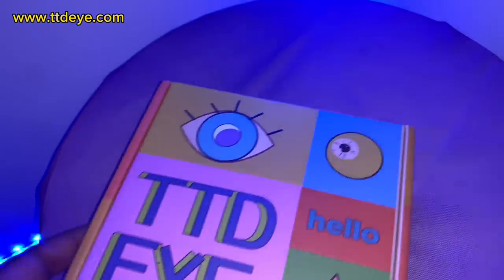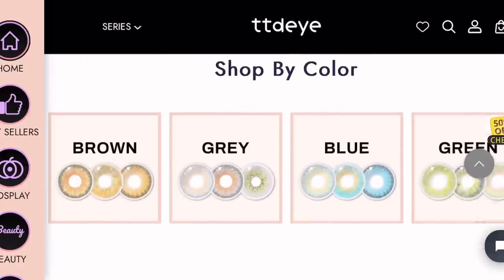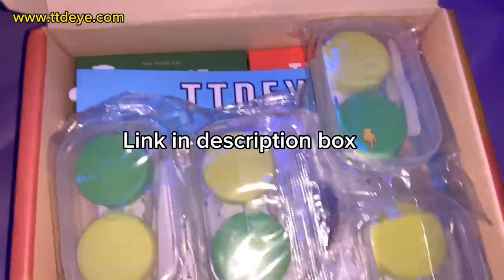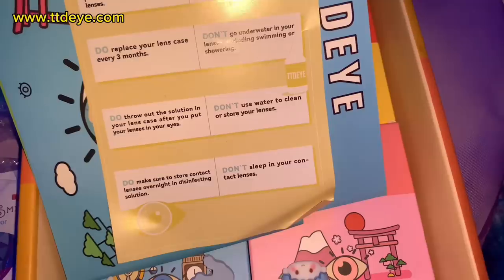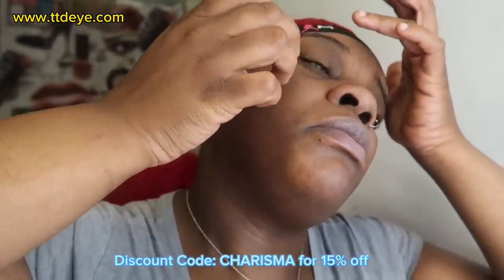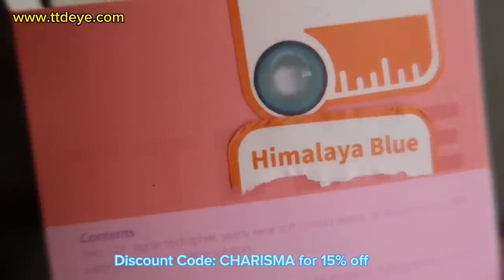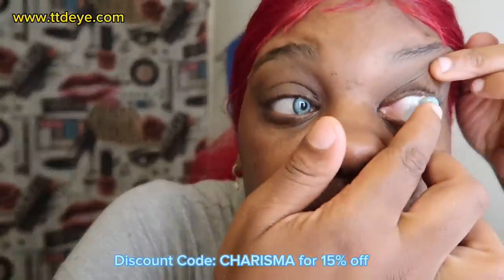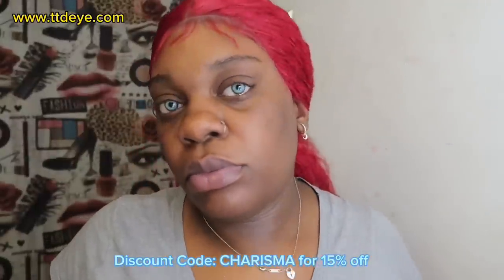Storytime: My friend moved in with me…worst friend ever! | Ft. TTDEYE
FAQ⁉️
Name: Charisma Monaee
Age: 29yrs🫶🏽ARIES ♈️)
From NYC✈️ to SC
What do I record with? G7X Mark ii
What apps do I edit with? CAP CUT (free)
Thumbnails? PicsArt, PHONTO, PhotoGrid ( FREE APPS )